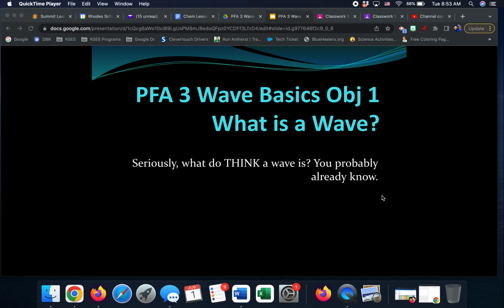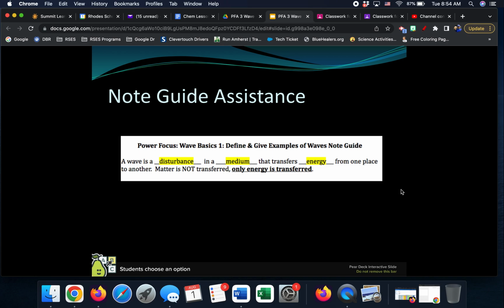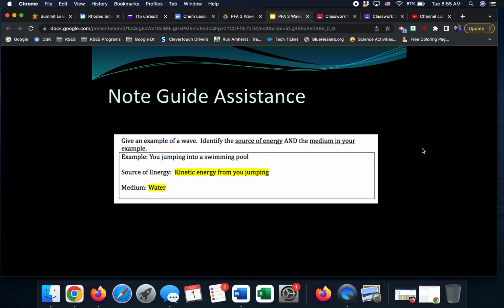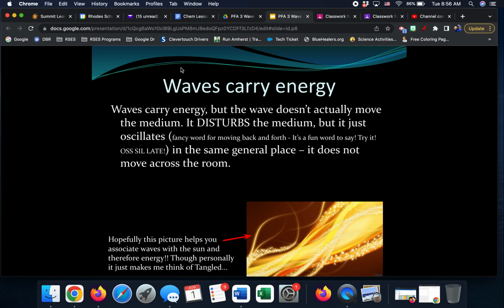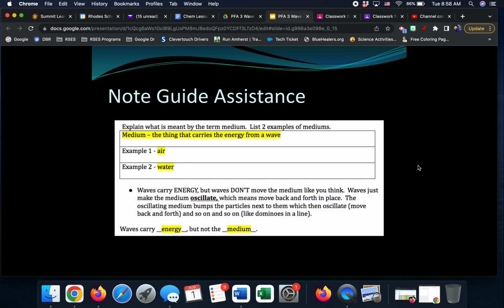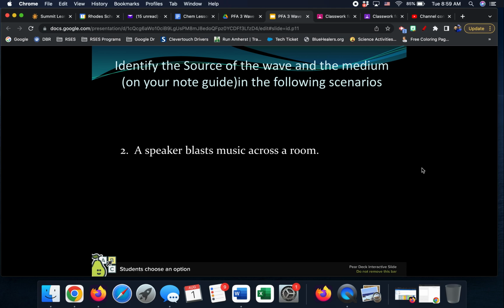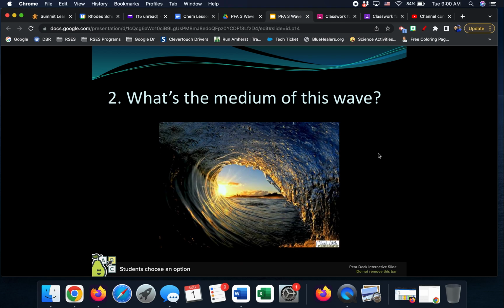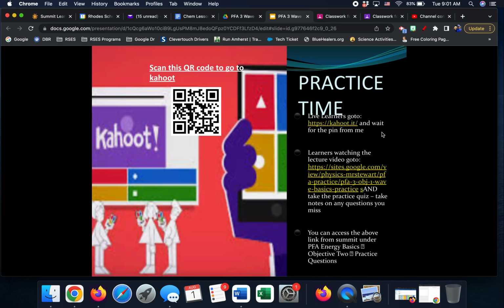Physics Unit 3 Obj 1 Slideshow